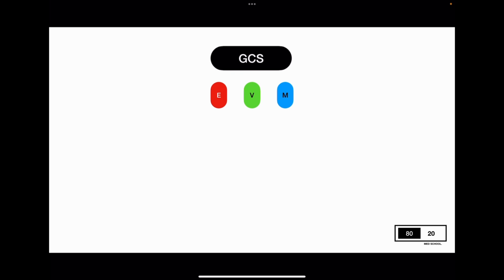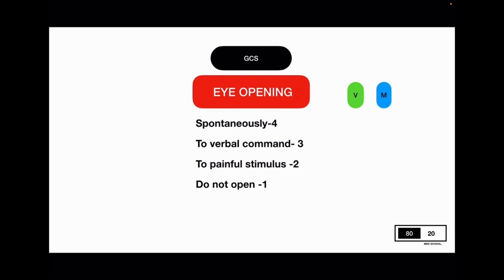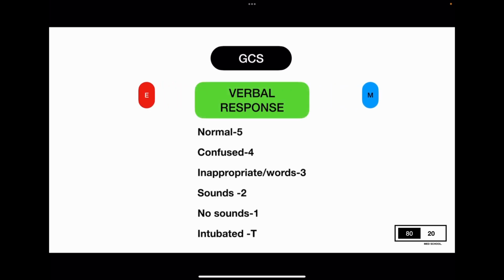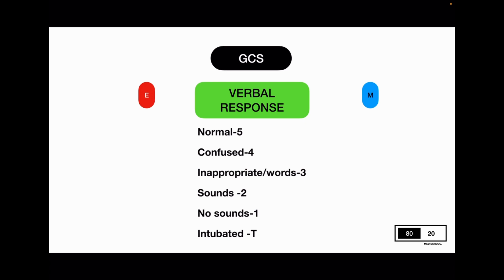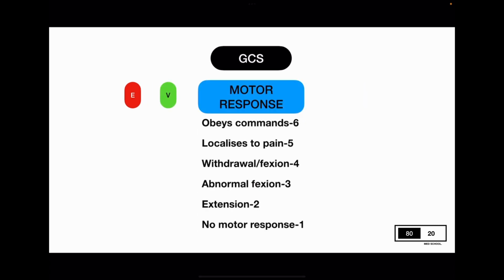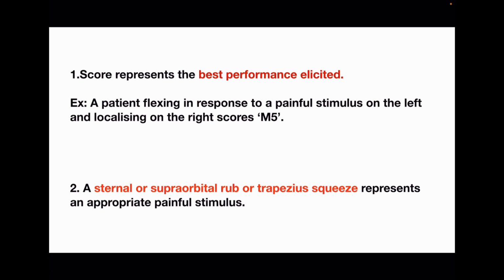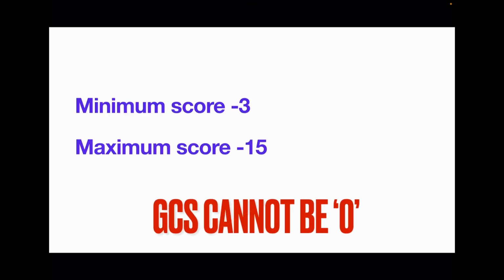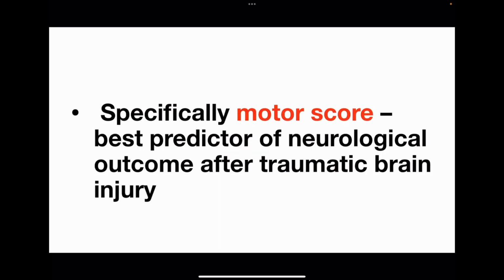Master “GLASGOW COMA SCALE “in less than 5 min